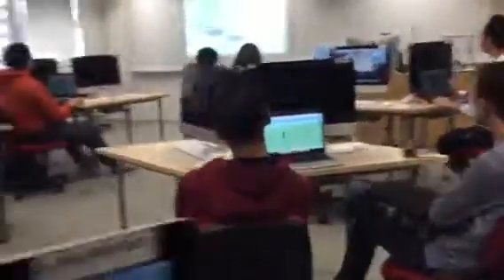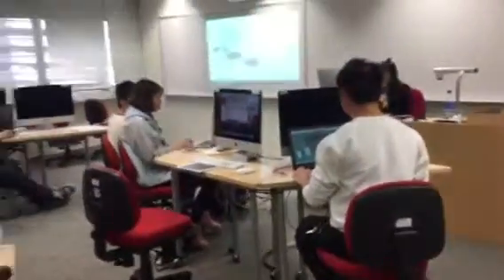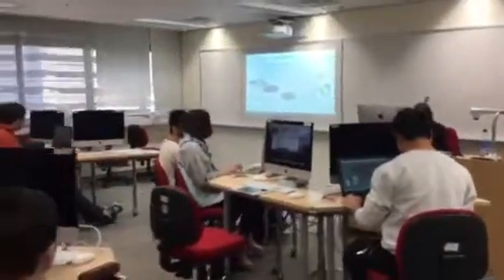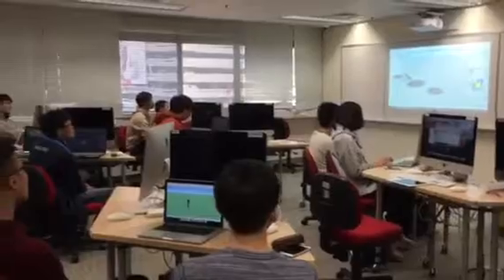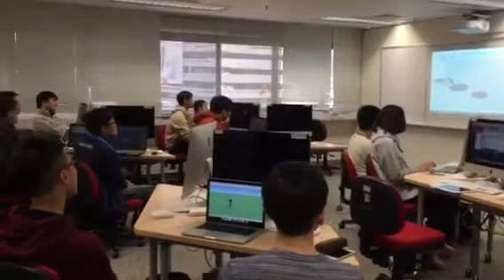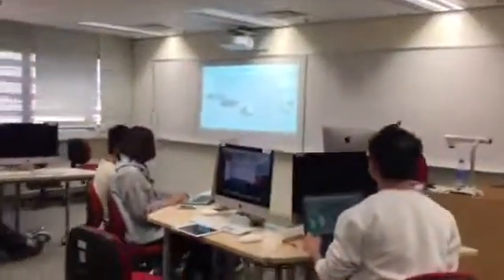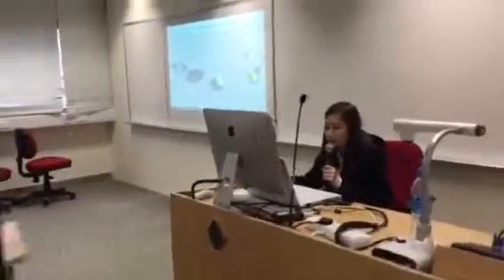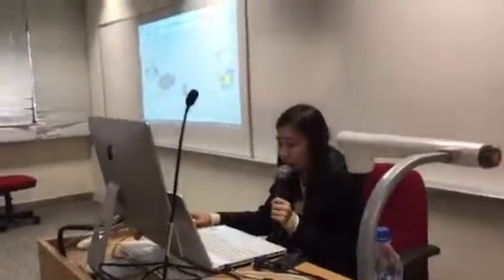Tang Choi Ying ( Rita ) designs and teaches in HK PolyU for software application 2017